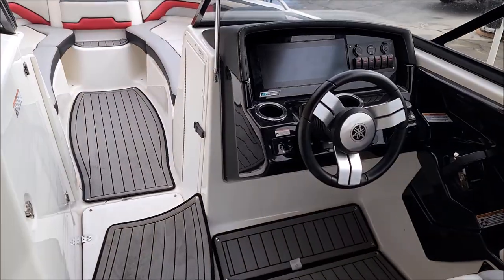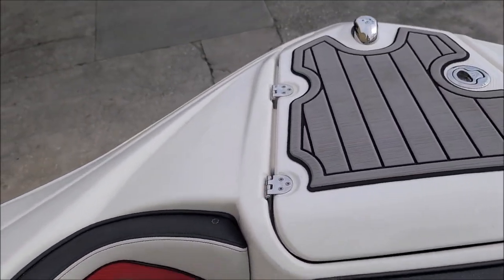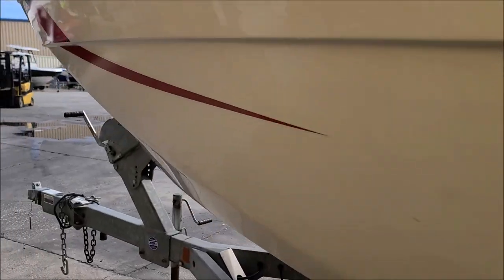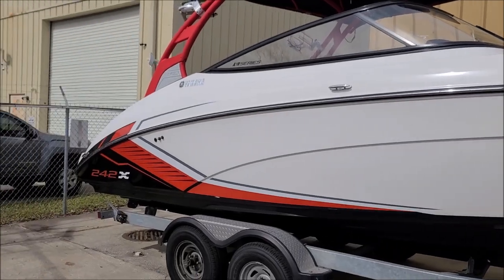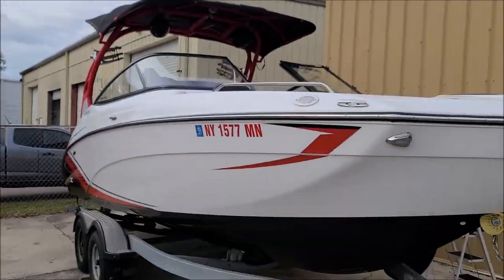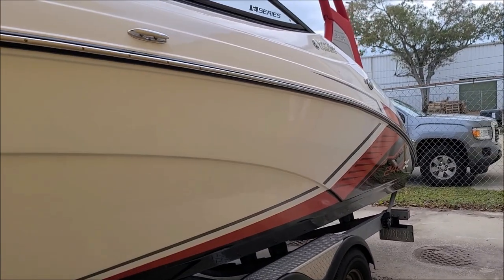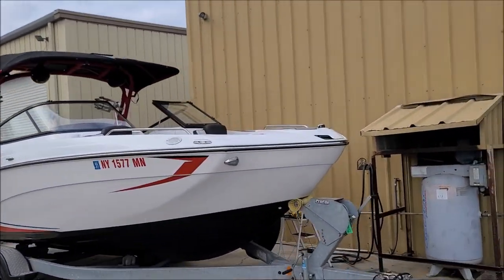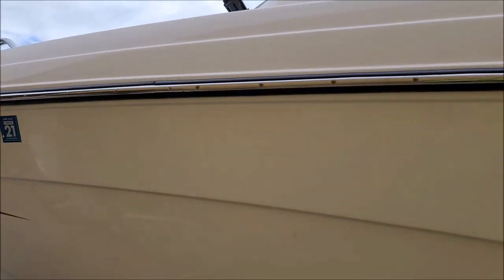2019 YAMAHA 242X WAKE BOARD JET BOAT DETAIL WITH SUPER SEVEN WITH TRIPLE TRIFECTA TECHNOLOGY